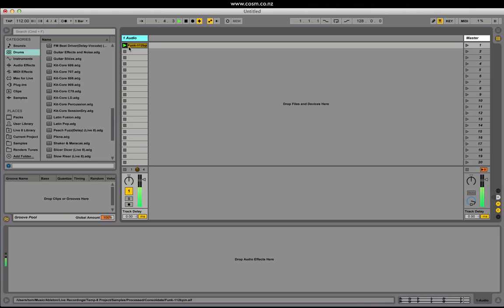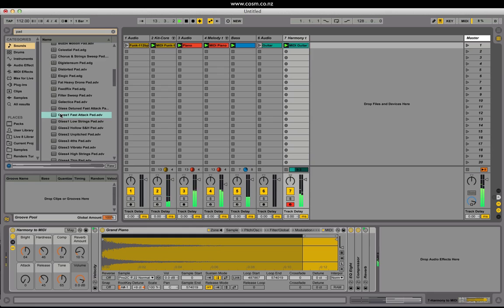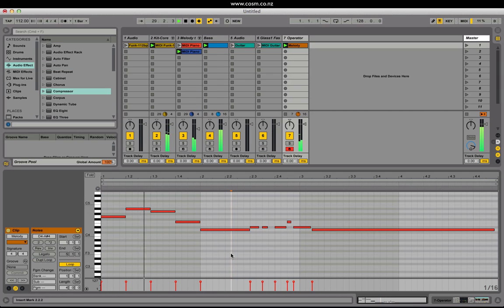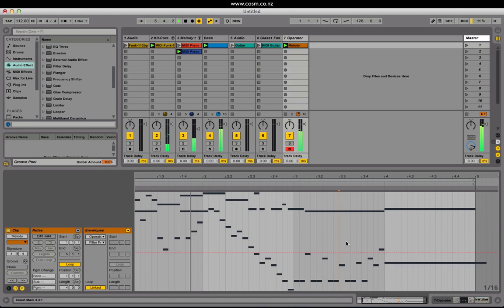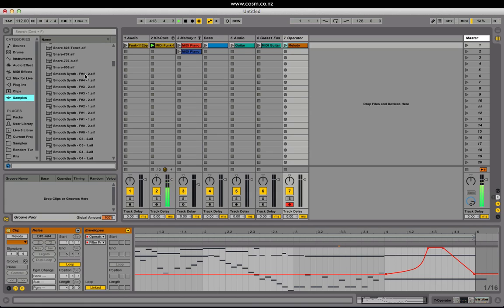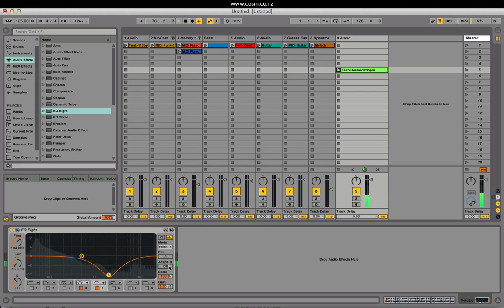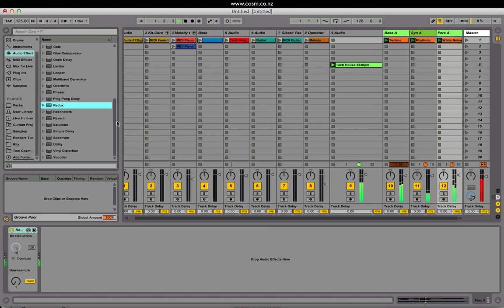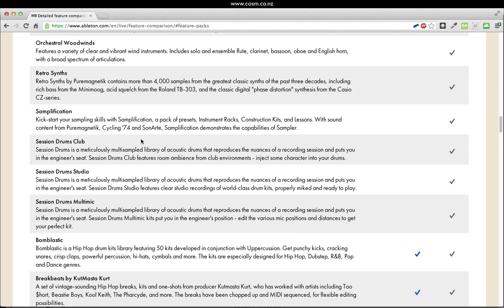Ableton Live 9 in 9 Minutes (straight to the point)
There are dozens of videos out there that explain the new features, but I didn't manage to find one that covers everything in the shortest amount of time possible (including mine!) - so I made one. I hope you like it.

Tips :
// Bitcoin 1MC7BR1PDavJYe4EiK6ChgzDg7rQ2LsUkM
// ETH 0x45B40f97F1fd6899662eB51da311586Fa3DB63E4